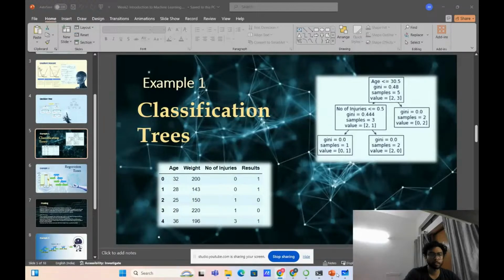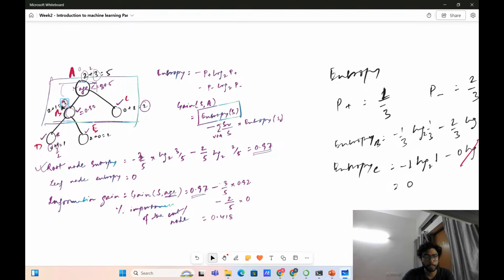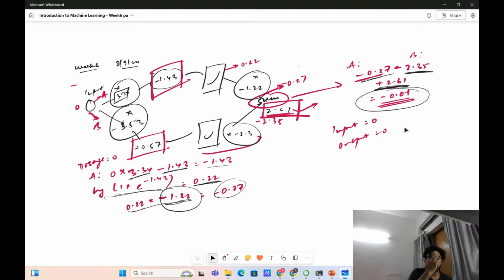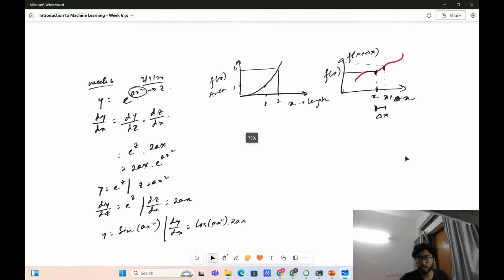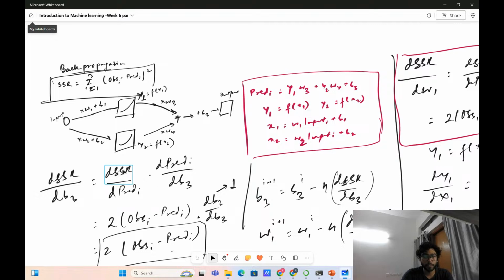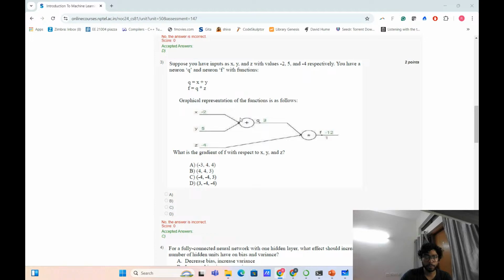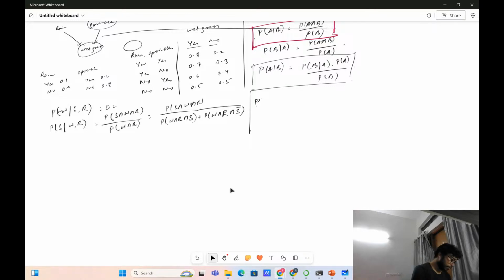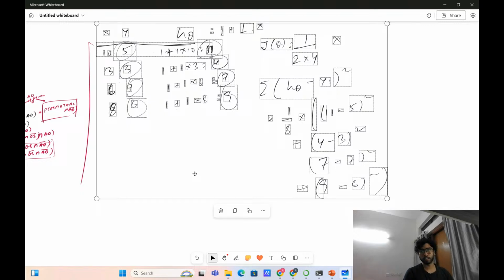Introduction to Machine Learning NPTEL - Extra Session Q&A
Extra session on Questions and Answers and doubts
This lecture covers the following topics:
1. Classification Trees
2. Entropy and Information Gain calculation
3. Artificial Neural Networks
4. Forward propagation
5. Derivatives and Chain Rule
6. Backpropagation
7. Probability  and Bayes Theorem
8. Bayesian Networks